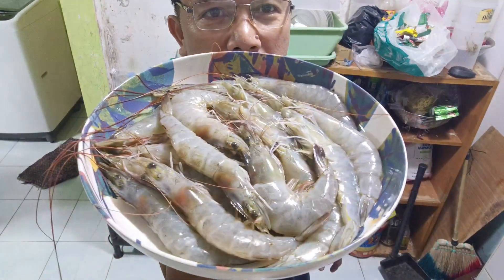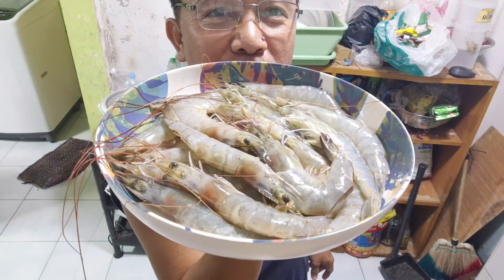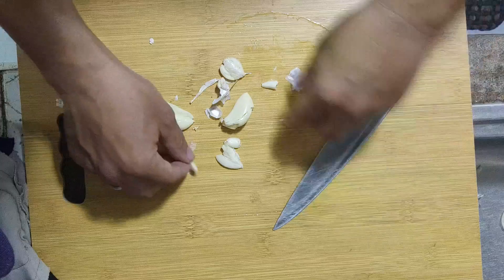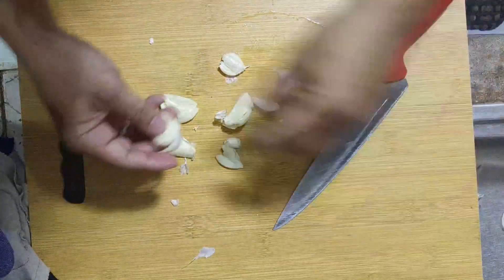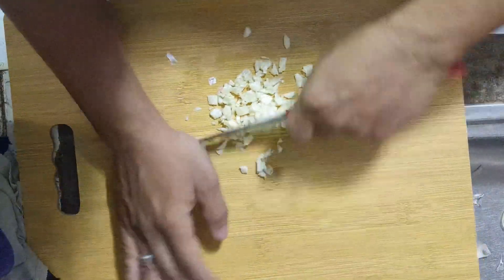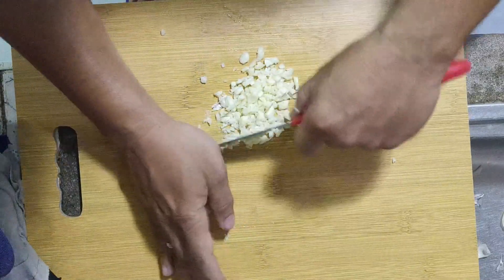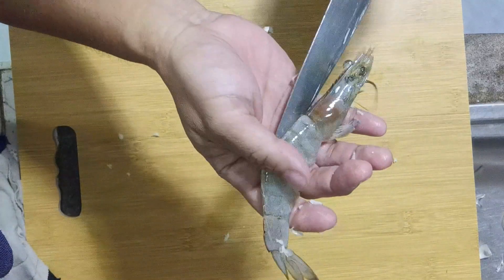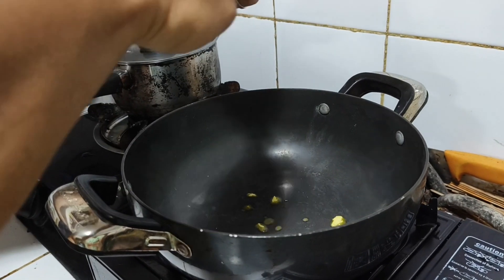Shrimp for today, cooking my favorite seafood | Mrs. Suzette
Shrimp Butter Recipe